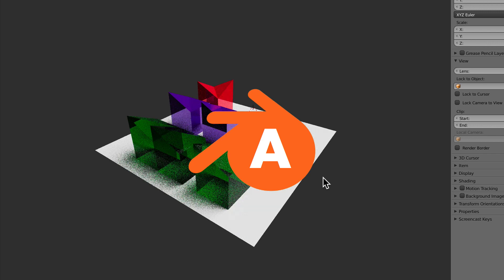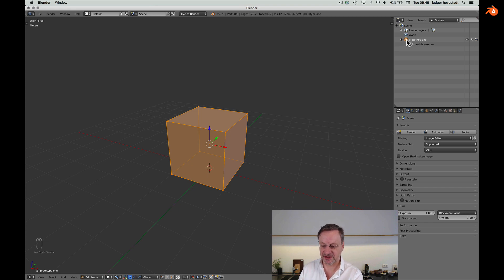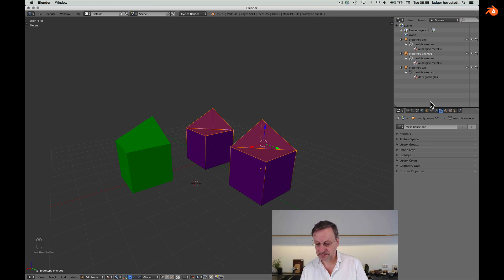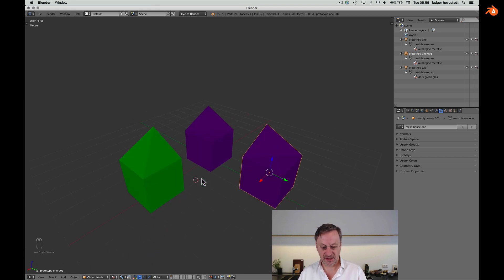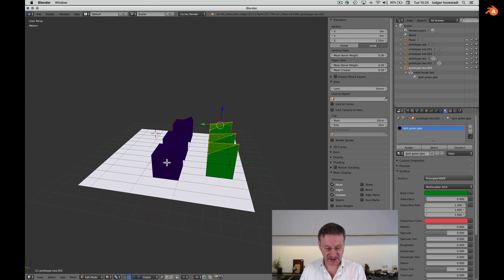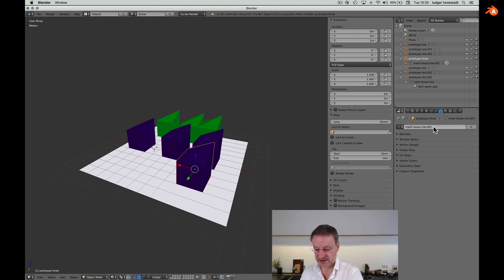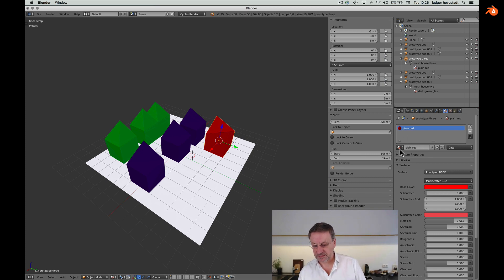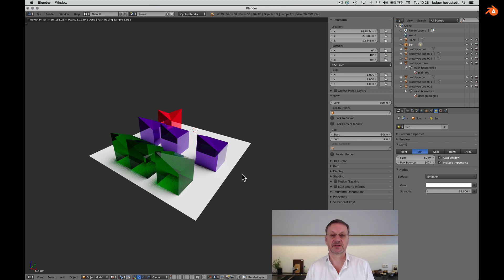T32 model structure - duplication and inheritance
The structure and the linking of objects, meshes and materials. a discussion of the outline and property editor. The difference between duplication and duplilink. The difference between object and edit mode, architecture and design, topography and topology.